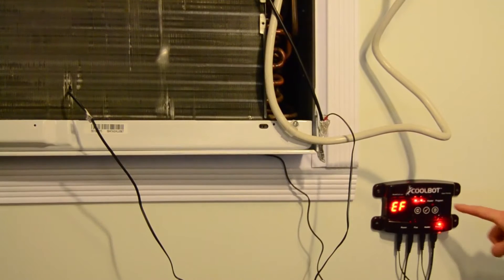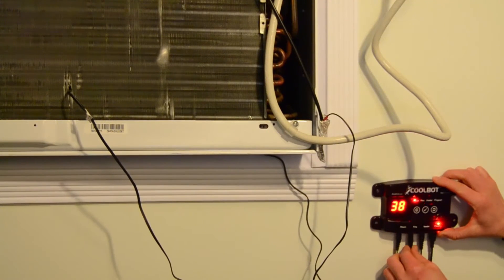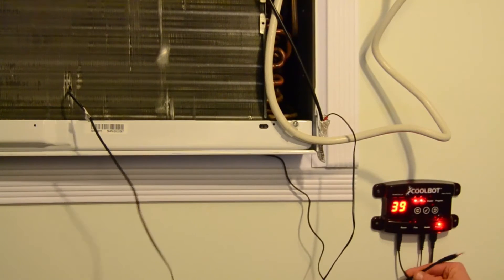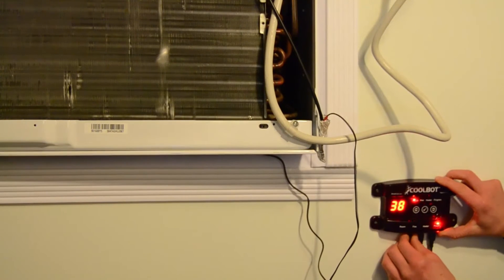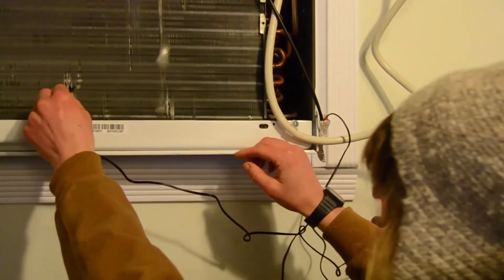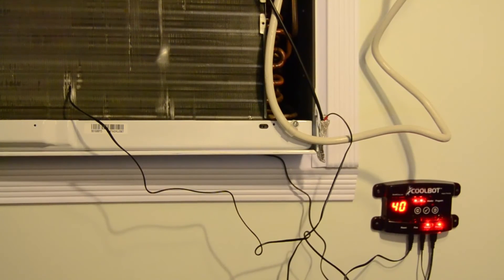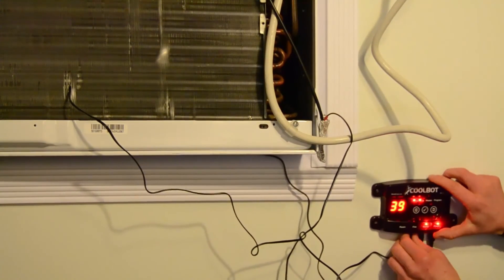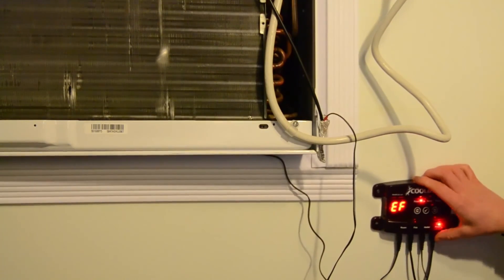EF Code Work-Around - CoolBot Support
If you are experiencing an "EF" code flashing on your screen, watch this video on how to work around it. To allow your °CoolBot to work temporarily on one  sensor.